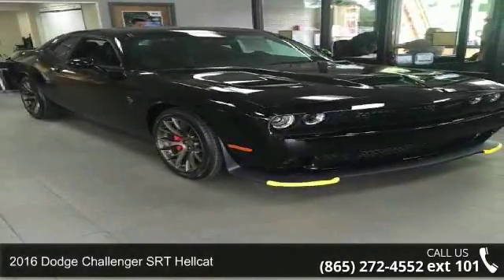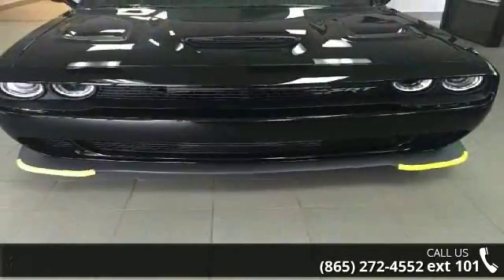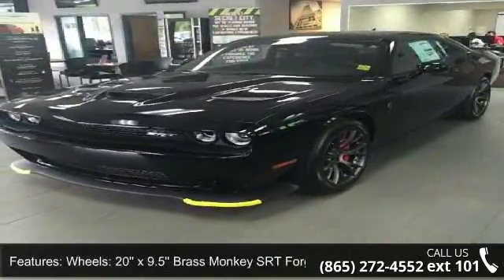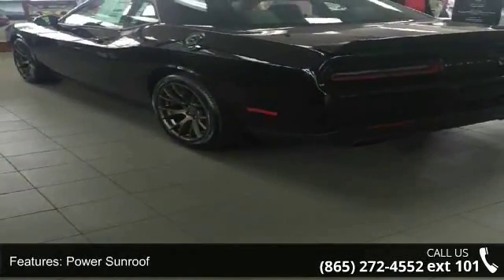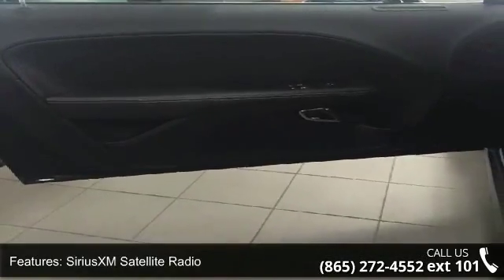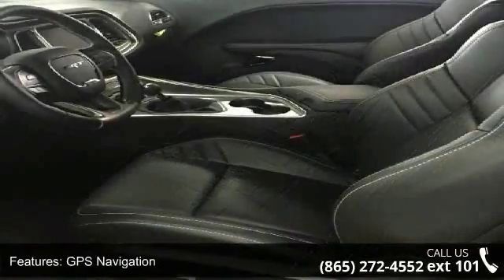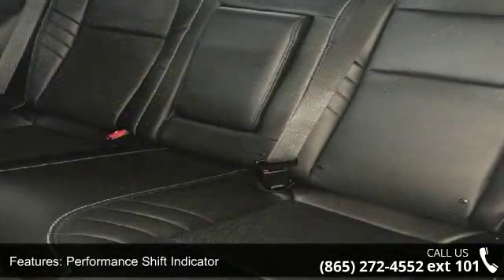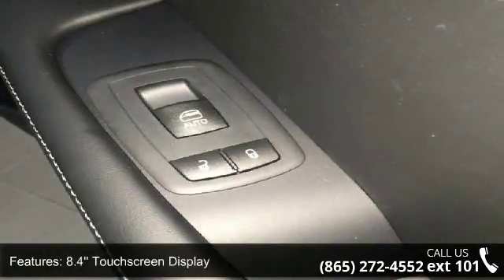2016 Dodge Challenger SRT Hellcat - Secret City Chrysler ...